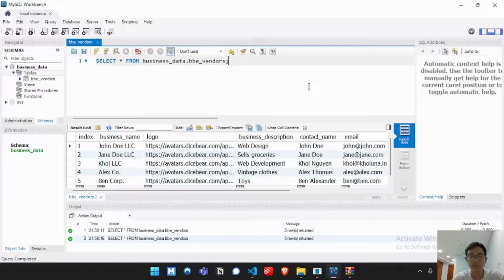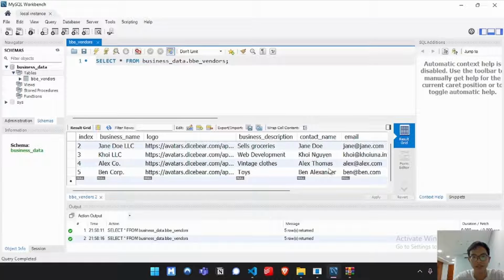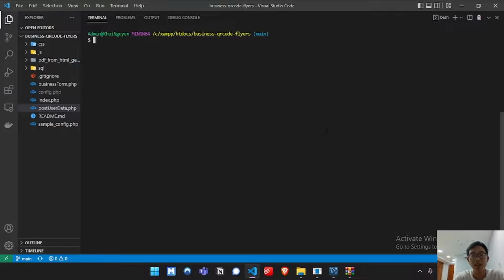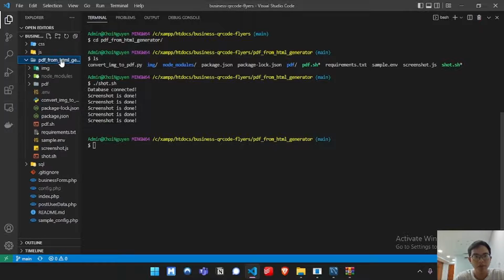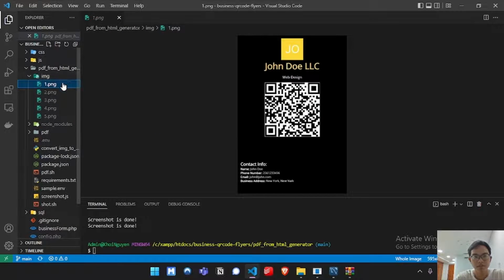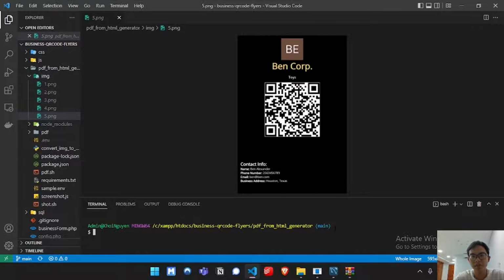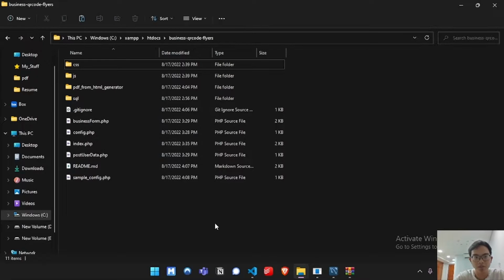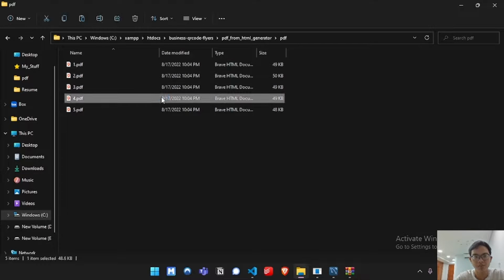Business QR code Generator Tutorial